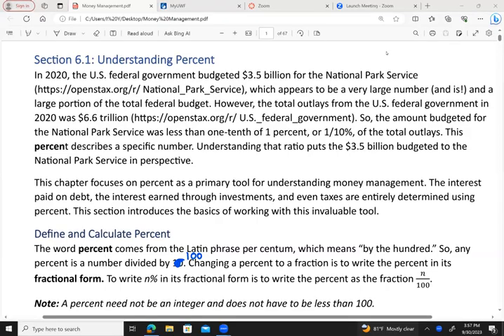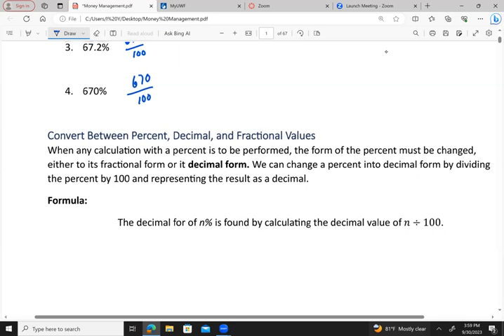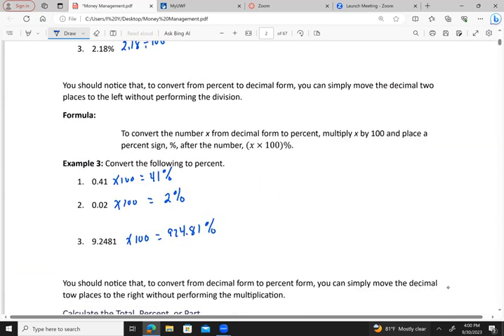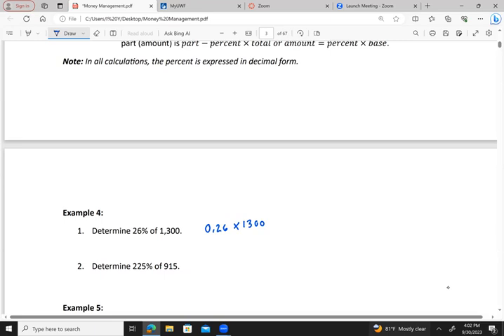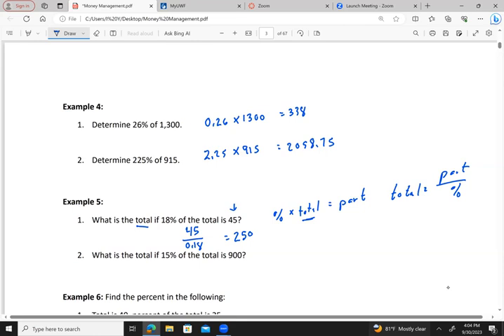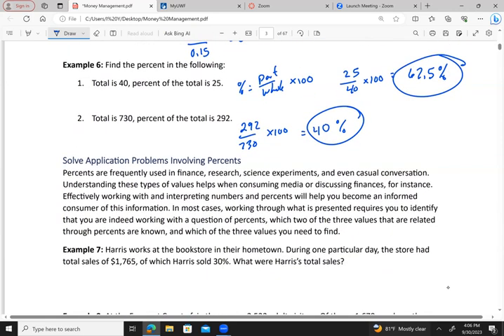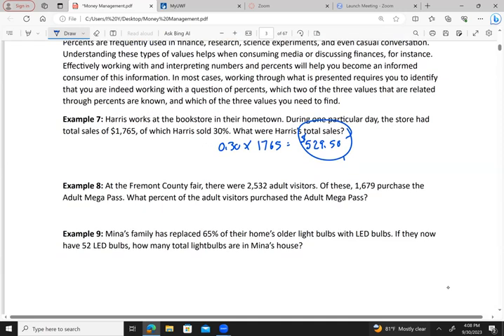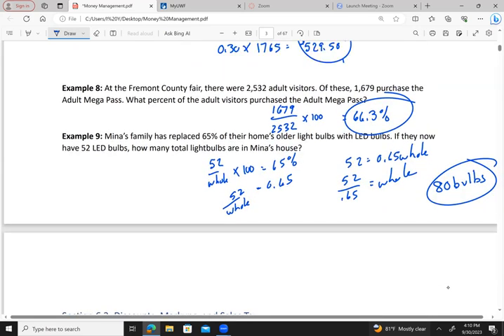Section 6 1 Understanding Percent default